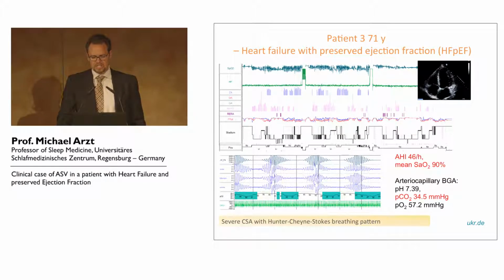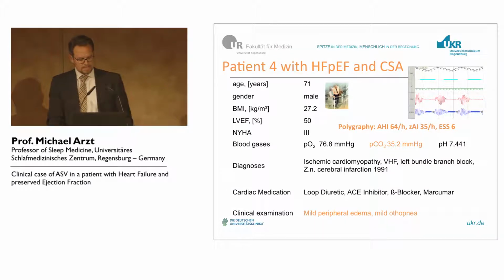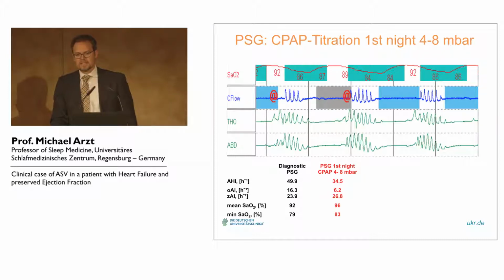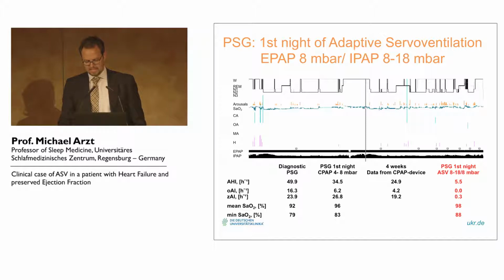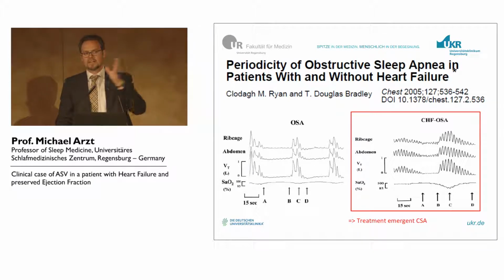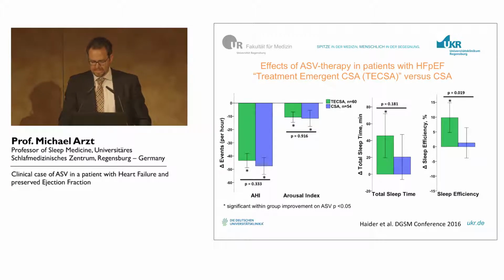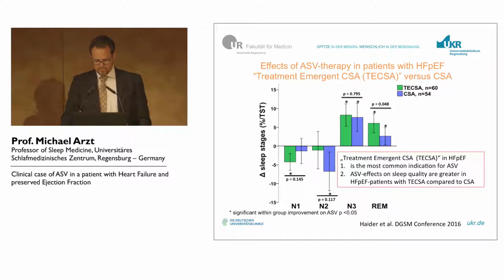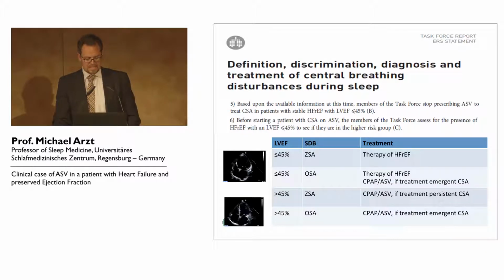Clinical Case of ASV in a Patient with HFpEF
Michael Arzt presents a clinical case of ASV in HFpEF.

Professor Michael Arzt, Professor of Sleep Medicine, Universitäres Schlafmedizinisches Zentrum, Regensburg, Germany.